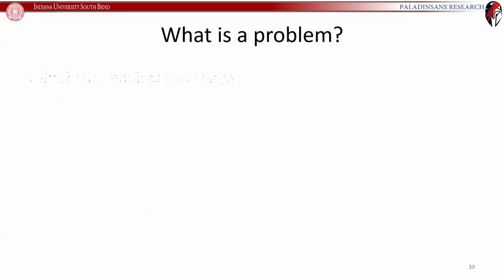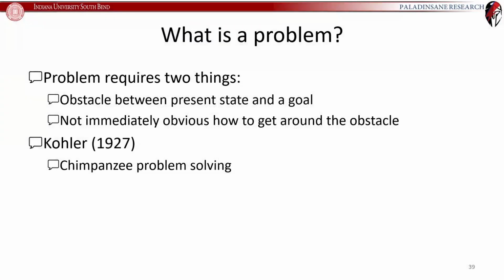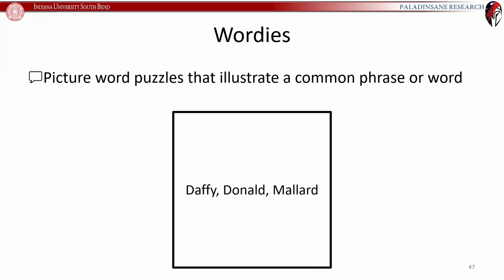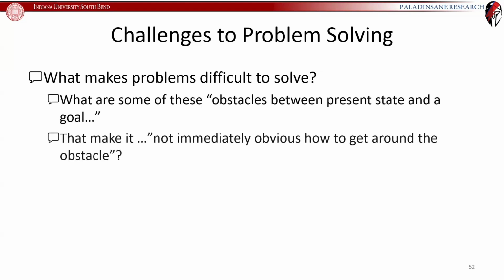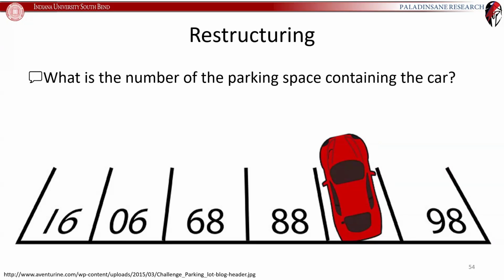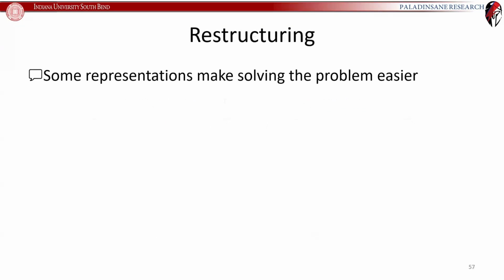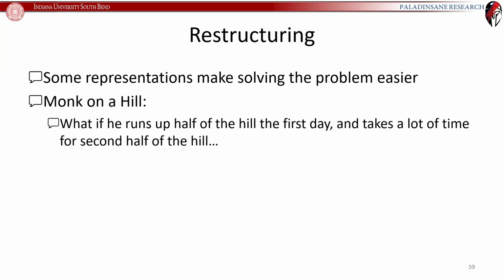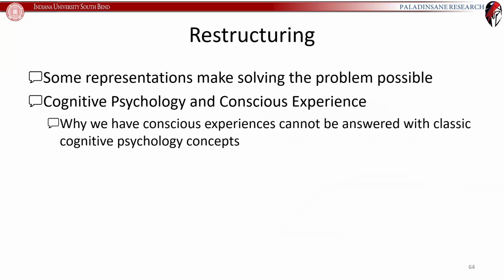Cognitive Psychology: Problem Solving & Creativity